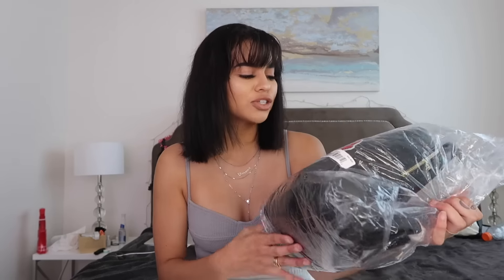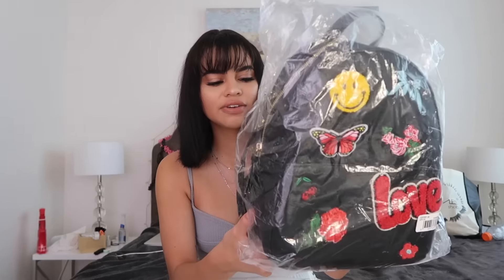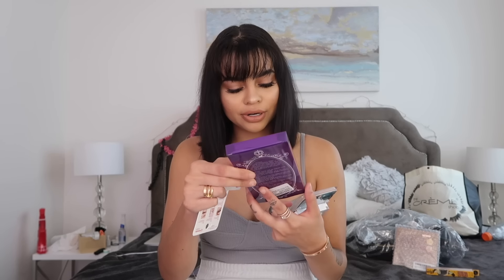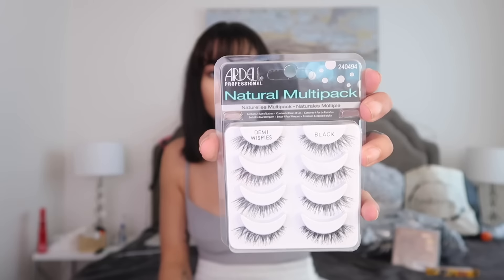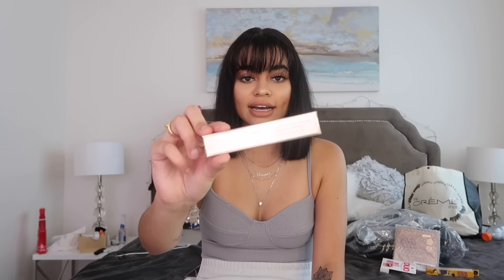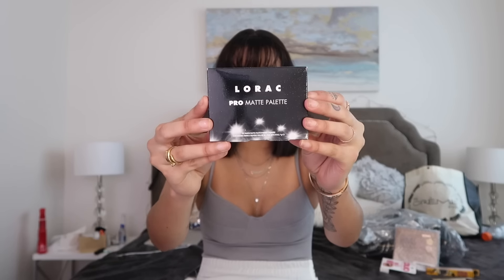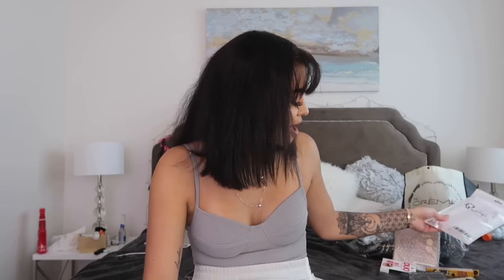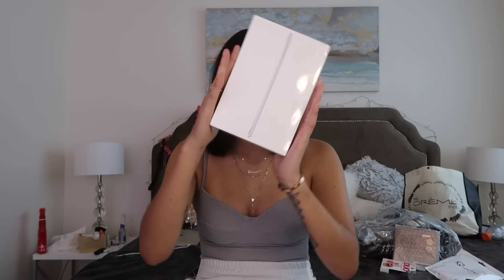Ya'll It's Time !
yall im PUMPED!

REMEMBER THE TOUR LINK YALL! MAKE SURE YOU SUBMIT!

(ALL EMAILS FROM NETWORKS/PARTNERSHIPS WILL BE IGNORED )
About Me:
Name: Vanessa
Age: 20
Camera: Canon 70d
Editor: FCP